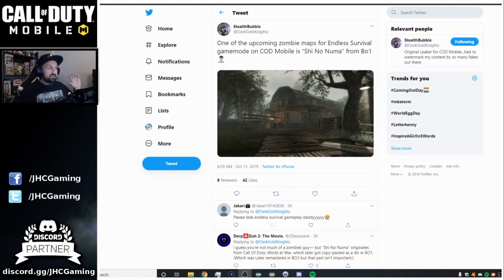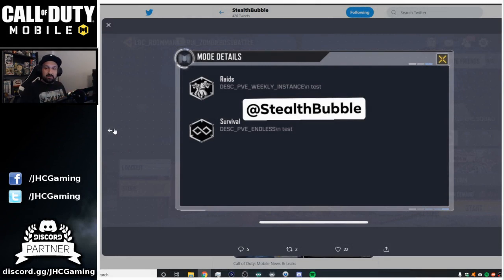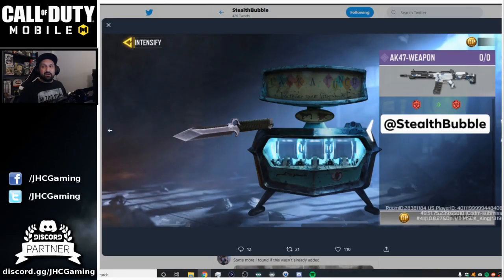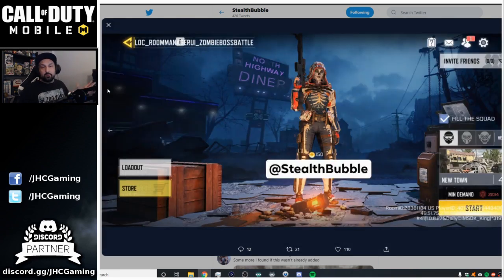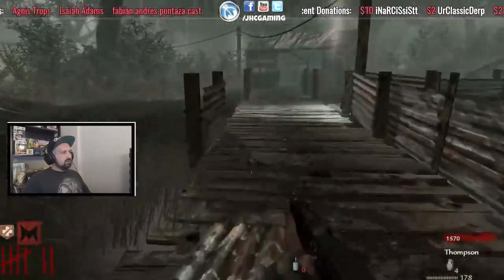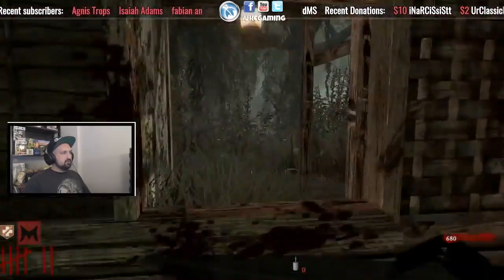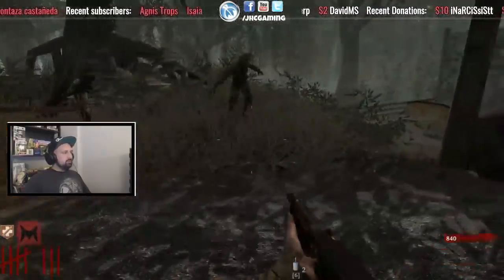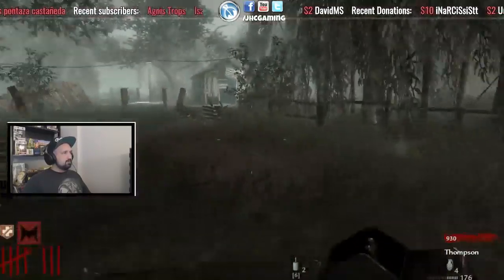Call of Duty Mobile Zombies | CoD Mobile Gameplay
Hey guys! ALL the Call of Duty mobile ZOMBIES news here from this past week. ALL game modes, Gameplay, leaks and more! Also some old cod zombies shi no numa map gameplay from an old live stream i did in 2017, must see! Super chill game and lotta fun. Cant wait to have the Shi No Numa zombies map on CoD Mobile!